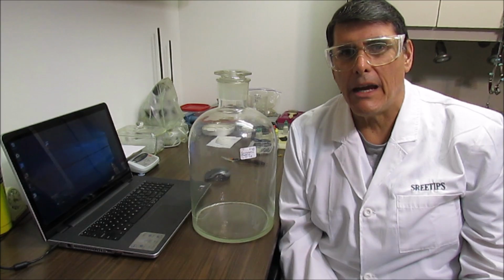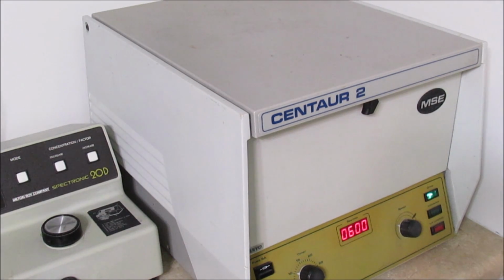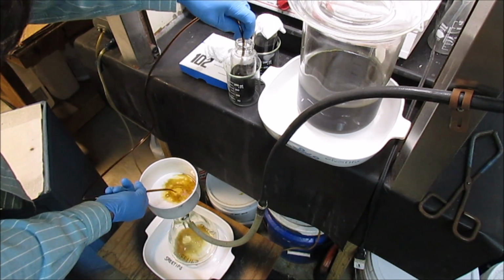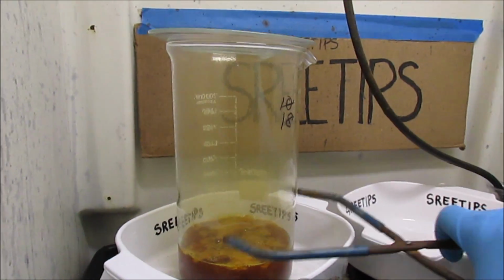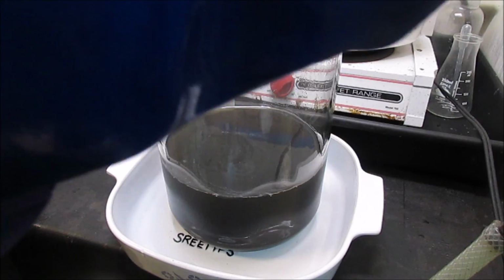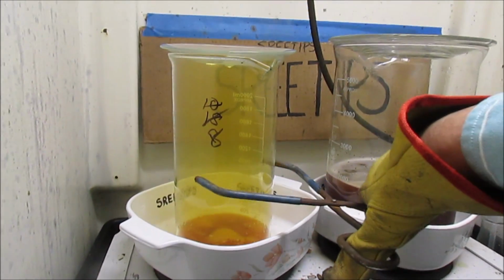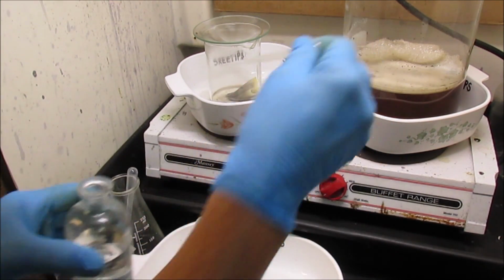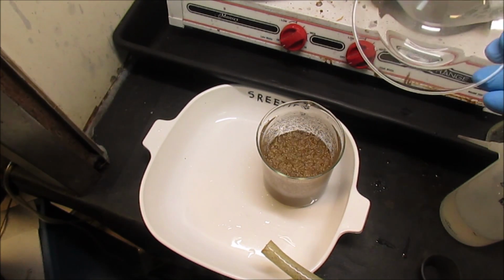Stock Pot 5 of 16 Cementing Platinum With Zinc